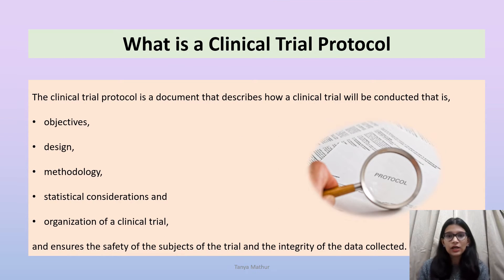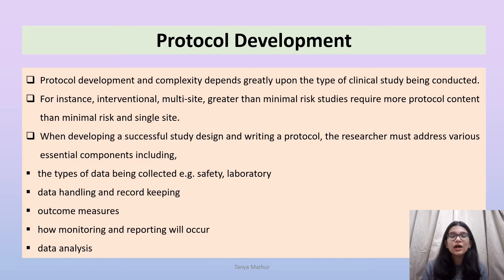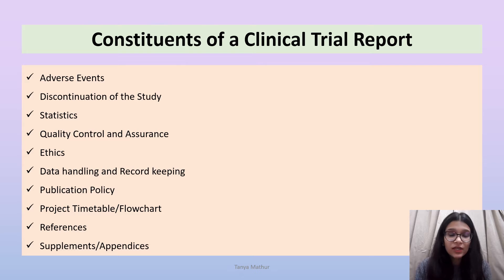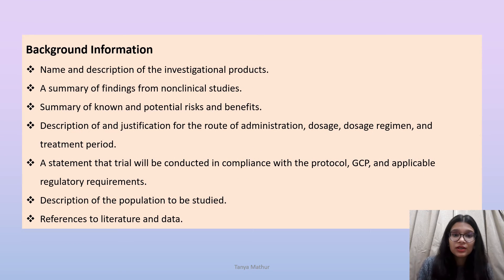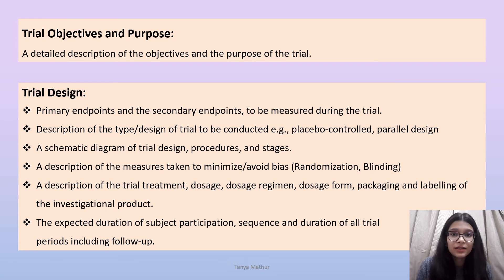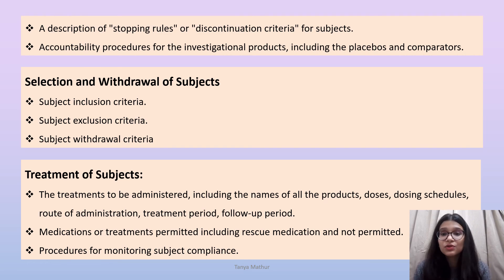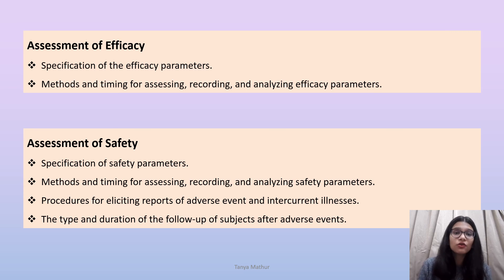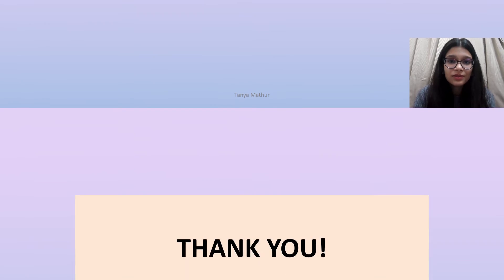CLINICAL TRIALS PROTOCOL | M.PHARM | REGULATORY AFFAIRS | M.PHARM (PHARMACEUTICS)